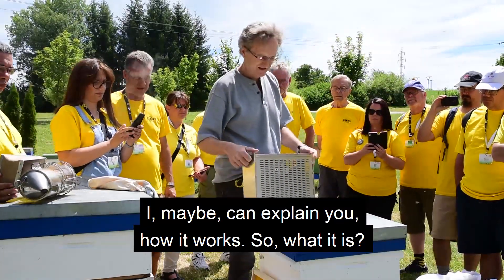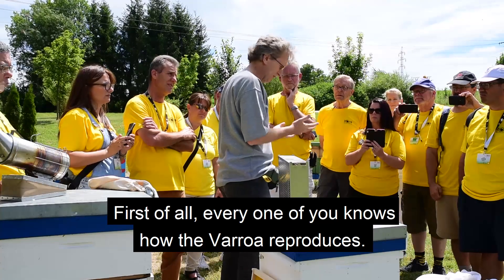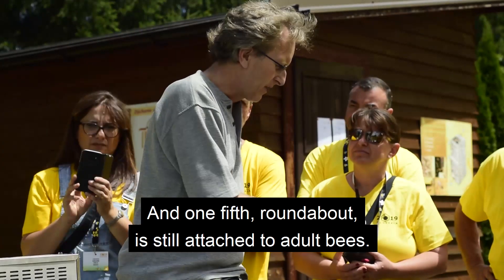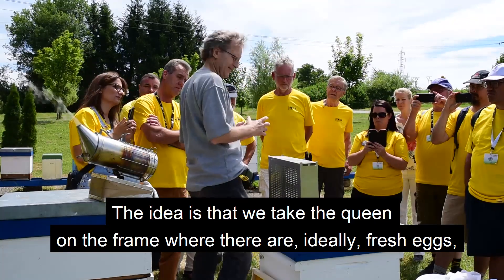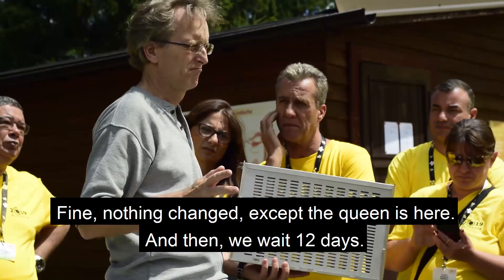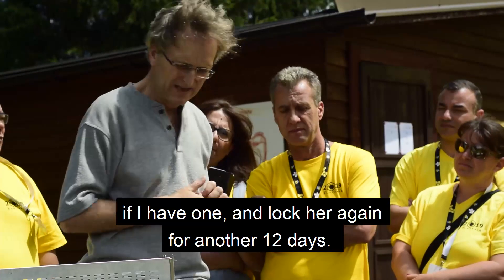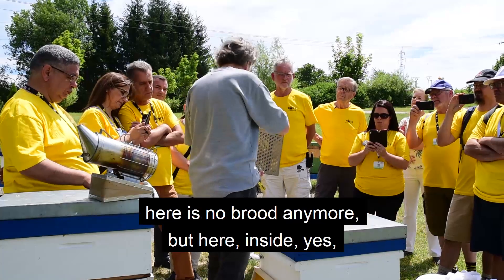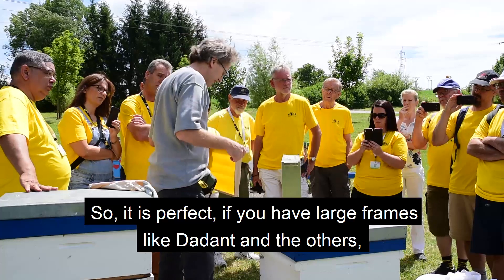Wolfgang Wimmer explaining the Duplex Frame-box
The Duplex Frame-box and its application - how to fight the Varroa Mite.